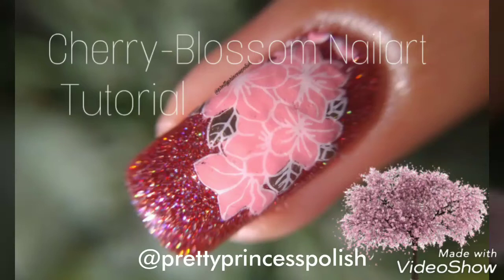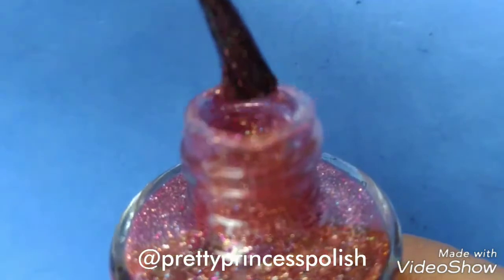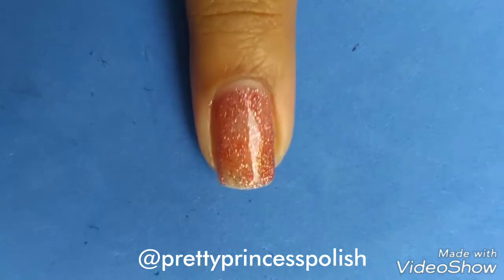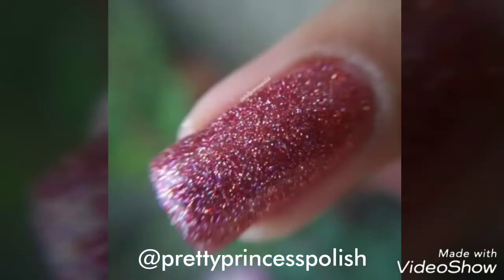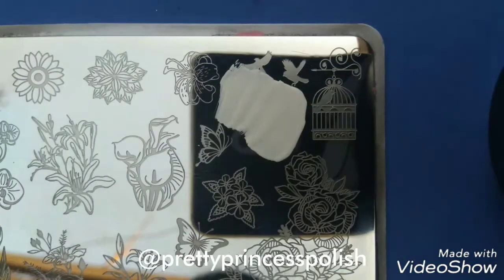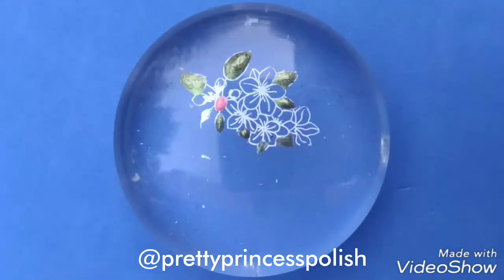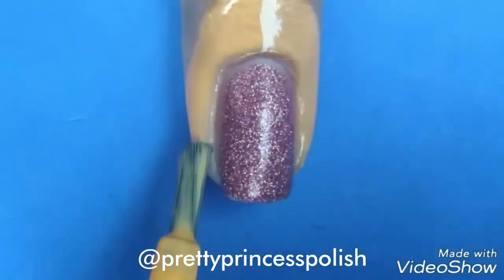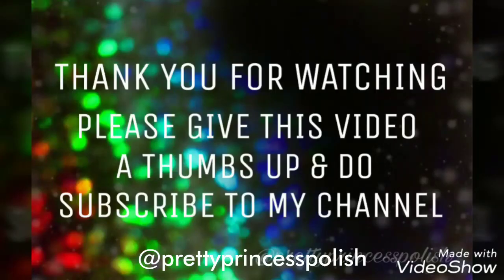Easy-Peasy CHERRY BLOSSOM NAILART TUTORIAL || SPRING NAILART TUTORIAL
Hey guys...I am back with my first ever voice over nailart tutorial (haha pardon me for any mistake guys,since,I am adding my voice for the very first time🙈🙈...thanks a lot for listening to my voice...hope it doesn't irritate you🤪)